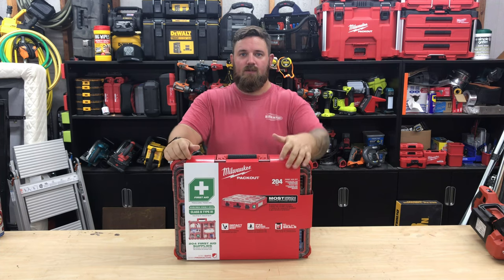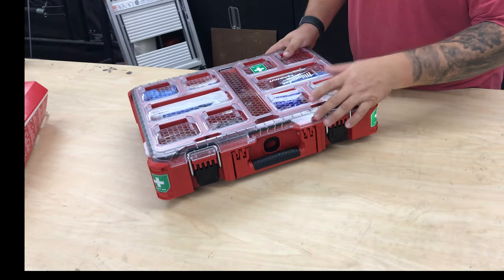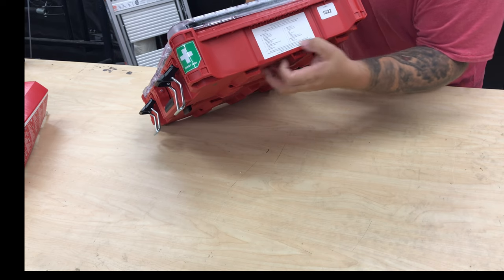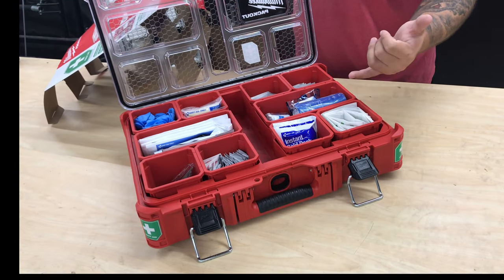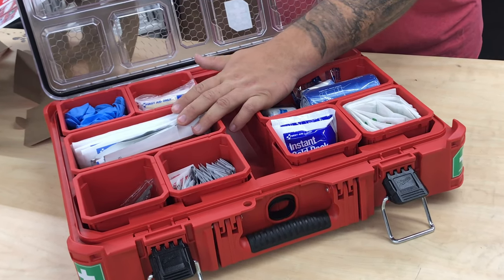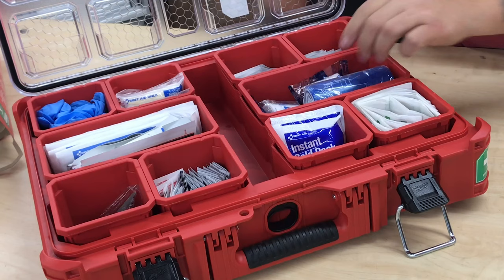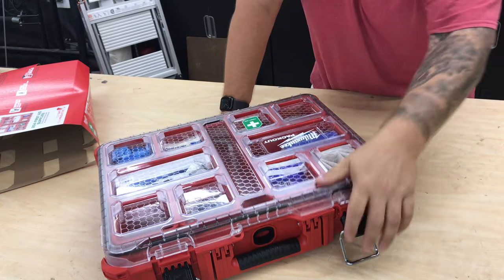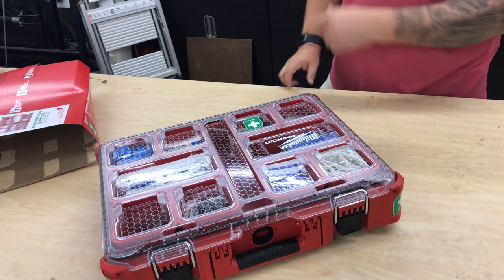Milwaukee PACKOUT First Aid Kit - 204 Pieces to keep you safe!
The Milwaukee PACKOUT 204 Piece First Aid Kit just landed in the shop, let's take a quick look at it!

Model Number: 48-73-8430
Price (as of posting): $129

Contents:
(50)Adhesive Bandage
(1)2.5" x 5 Yard Adhesive Tape
(25)Triple Antibiotic Ointment
(50)BZK Antiseptic Towelette
(1)CPR Face Shield with One-Way Valve
( 2)Burn Dressing
(25)Burn Cream
(2)Instant Cold Pack
(2)Oval Eye Pad
(1)Eyewash
(1)American Red Cross Emergency First Aid Guide
(10)Hand Sanitizer
(4)Disposable Nitrile Gloves - L
(2)2 x 4 Yard Conforming Gauze Roll
(1)4" Offset Scissors
(1)2PK 3" x 3" Sterile Gauze Dressing Pad
(1)1" x 18" Tourniquet
(4)5" x 9" Trauma Pad
(2)Triangular Bandage
(6)2PK Aspirin
(6)2PK Non-Aspirin

For more behind the scenes and day-to-day content check out my Instagram page!